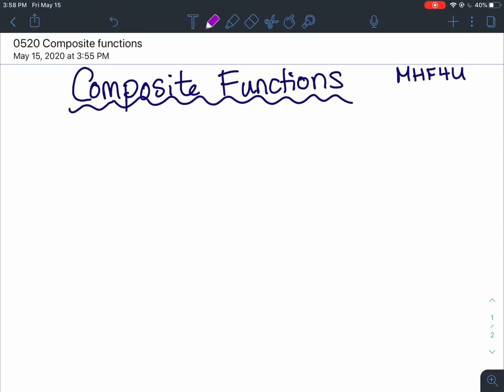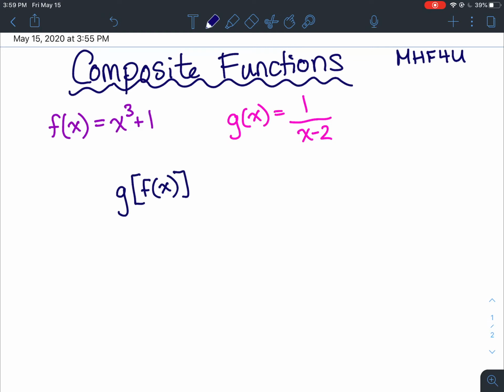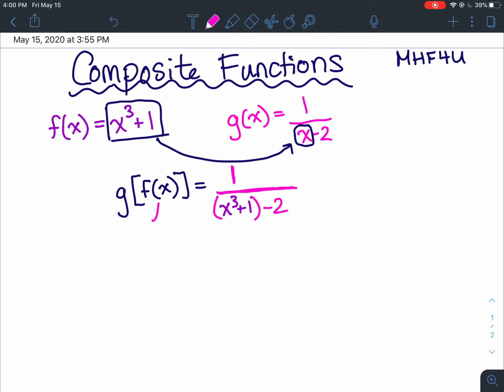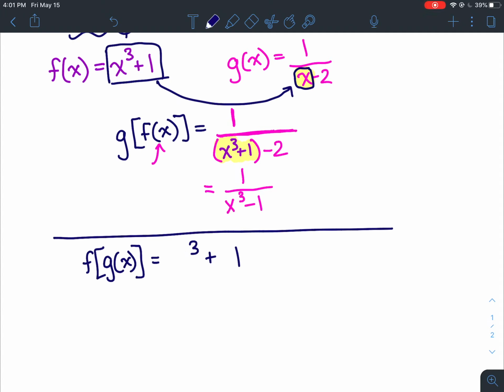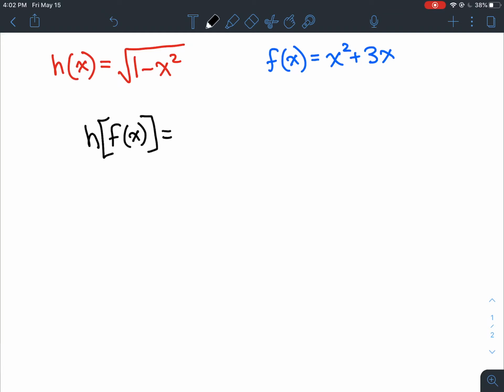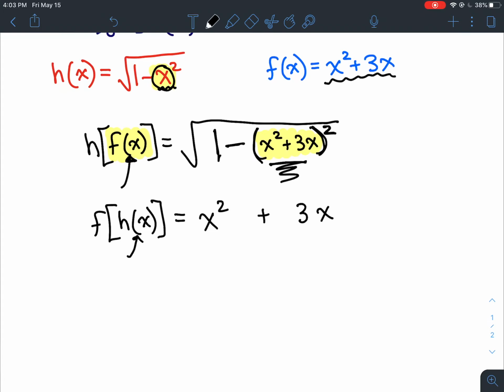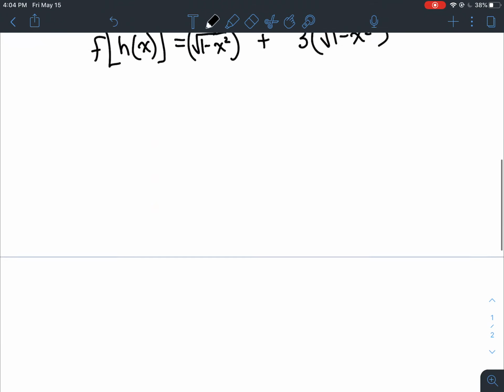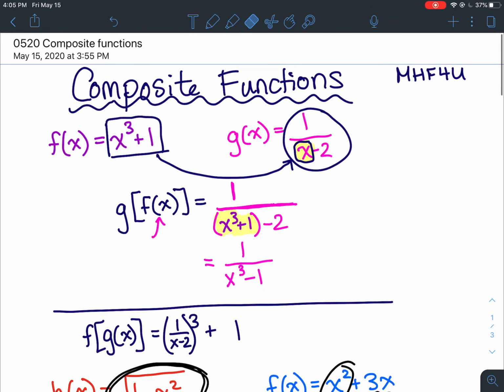A3 Composite Functions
Intro to the chain rule - composite functions